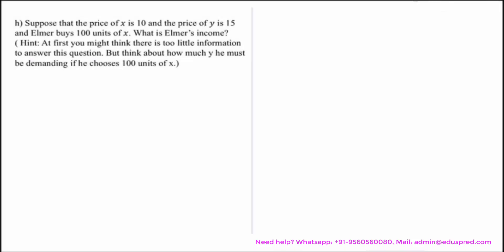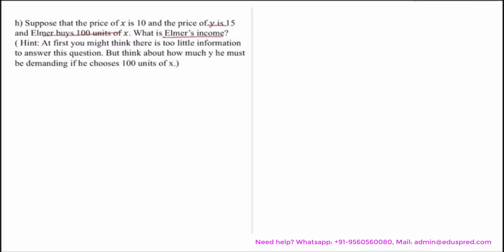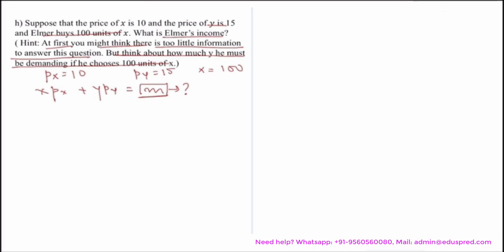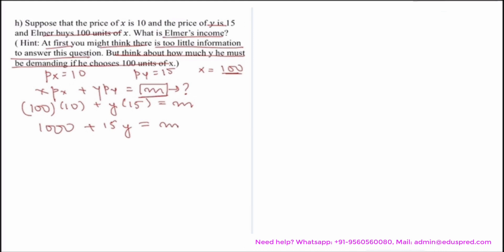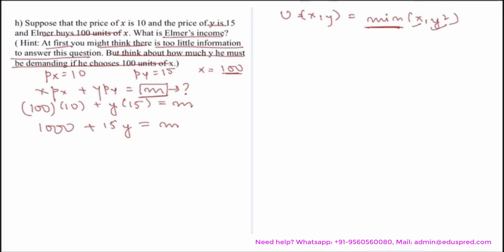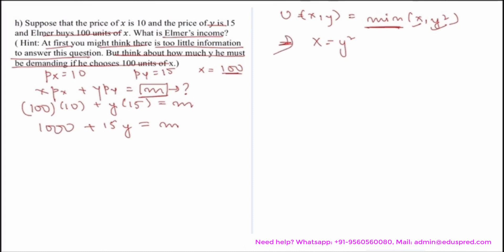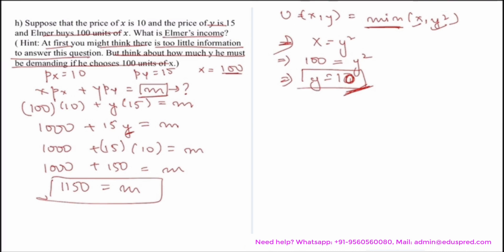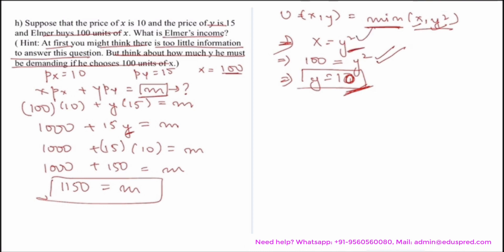Choice Q5.6 - Part 3 (From 'Workouts in Intermediate Microeconomics' by Hal Varian)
Question Solved in this video:

Elmer's utility function is U(x, y) = min{x, y2).

a) If Elmer consumes 4 units of x and 3 units of y, his utility is___

b) If Elmer consumes 4 units of x and 2 units of y, his utility is___

c) If Elmer consumes 5 units of x and 2 units of y, his utility is___

d) On the graph below, use blue ink to draw the indifference curve for Elmer that contains the bundles that he likes exactly as well as the bundle (4, 2).

e) On the same graph, use blue ink to draw the indifference curve for Elmer that contains bundles that he likes exactly as well as the bundle (1, 1) and the indifference curve that passes through the point (16, 5).

f) On your graph, use black ink to show the locus of points at which Elmer's indifference curves have kinks. What is the equation for this curve?

g) On the same graph, use black ink to draw Elmer's budget line when the price of x is 1, the price of y is 2, and his income is 8. What bundle does Elmer choose in this situation?

h) Suppose that the price of x is 10 and the price of y is 15 and Elmer buys 100 units of x. What is Elmer's income? (Hint: At first you might think there is too little information to answer this question. But think about how much y he must be demanding if he chooses 100 units of x.)

0:00 Choice Question 5.6 - Part 3
0:01 Part (h)